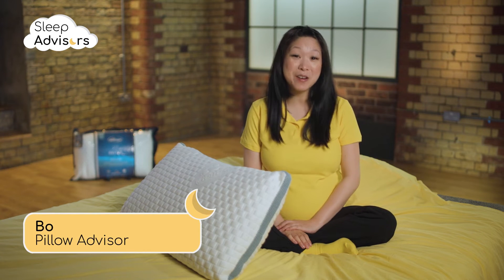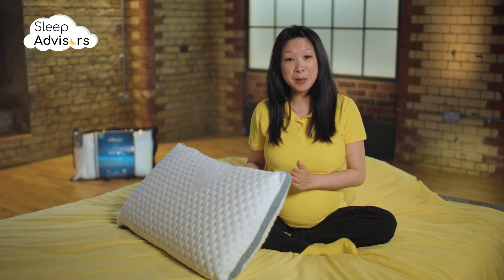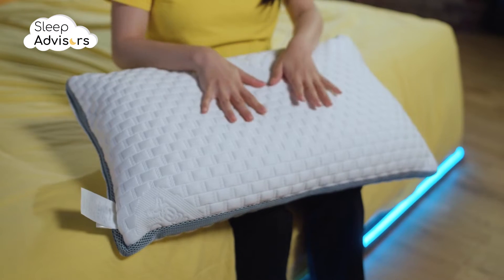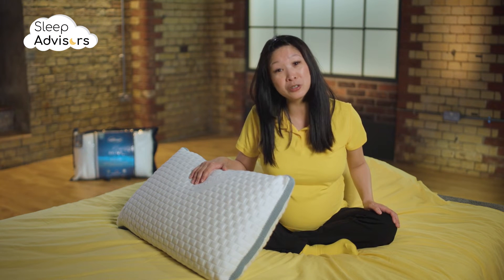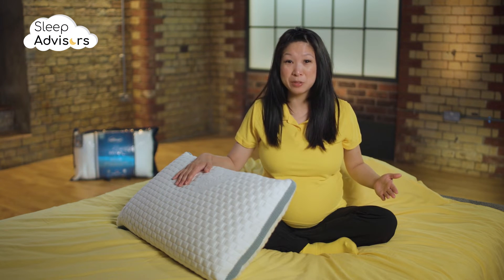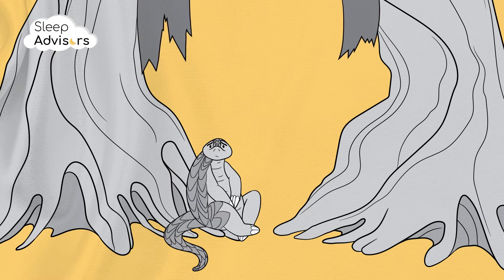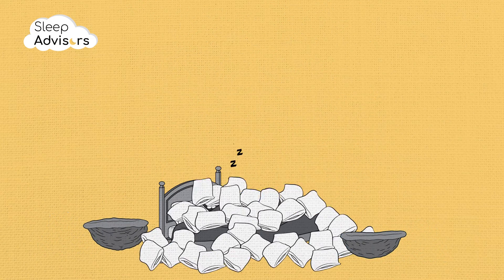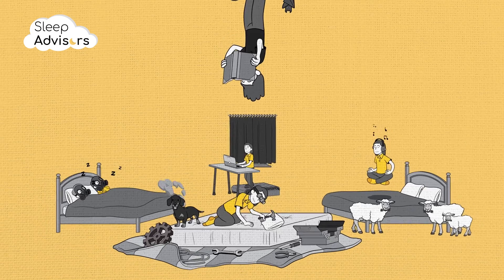Silentnight Geltex Pillow - Our Detailed Review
Silentnight Geltex Pillow is a highly breathable pillow that provides firm support, pressure relief and comfort. At the centre of this pillow is the Geltex, which is a cooling replacement for memory foam, and is also much more responsive than memory foam. There is hollow fibre around Geltex, and closest to you is a luxurious knitted cover that is very soft.

While pretty much all types of sleepers can use this pillow, t best fits the side sleeping position, and will also be comfortable for most back sleepers. On a scale of 1 to 10, the firmness of Silentnight Geltex Pillow is 7. It is not quite designed for the stomach sleepers so this group of sleepers may want to skip this product.

Pros:
- Handmade in the UK
- Supportive & comfy
- A bit firmer structure
- Hypoallergenic
- Affordable.

Cons:
- Not for stomach sleepers
- Only one size available
- Too firm for some customers.